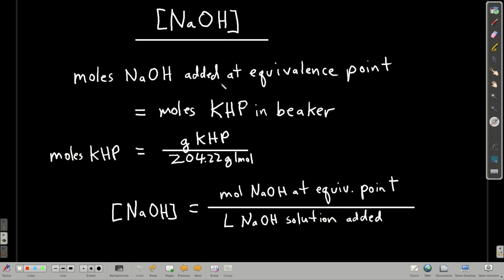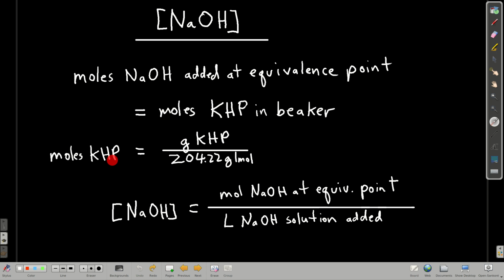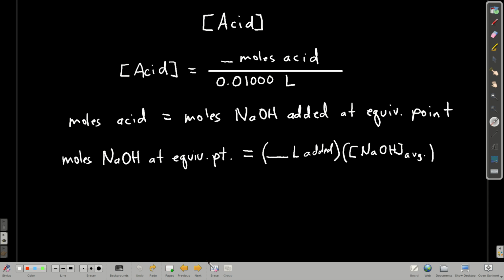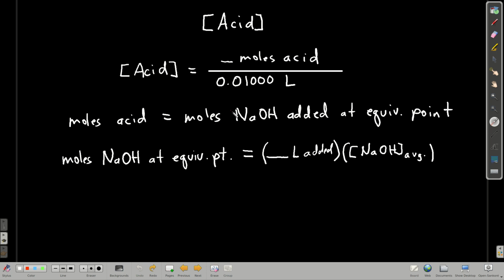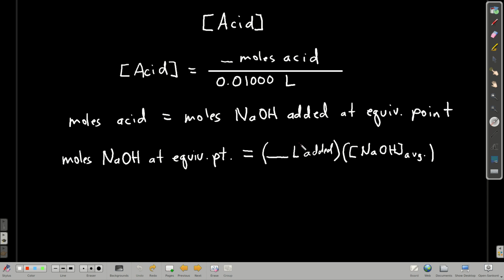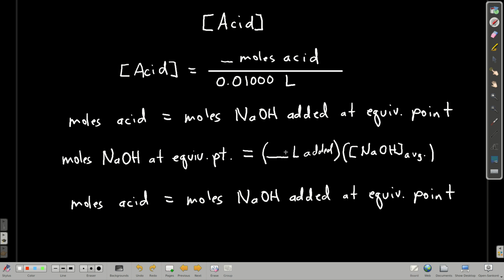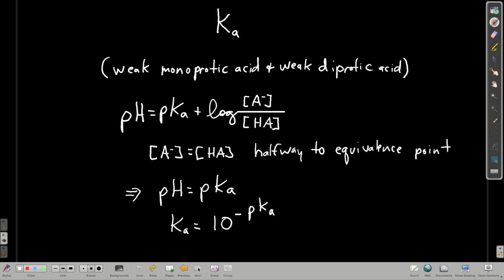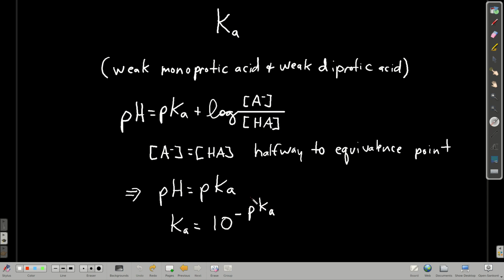Chem102pHTitrationCurvesExperimentCalculations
The calculations for the pH Titration Curves experiment.